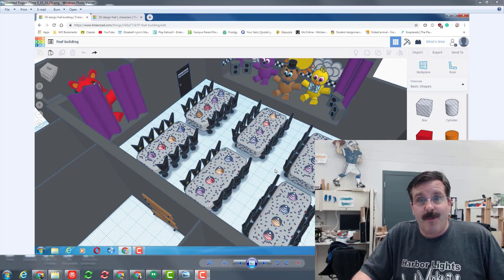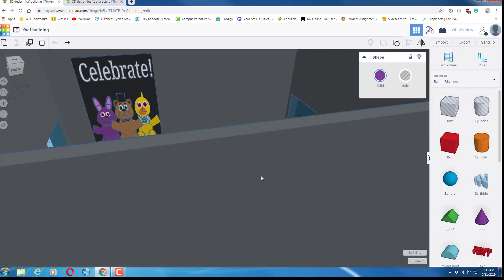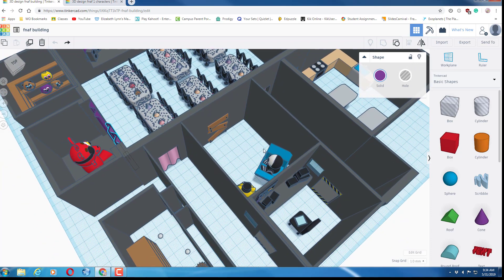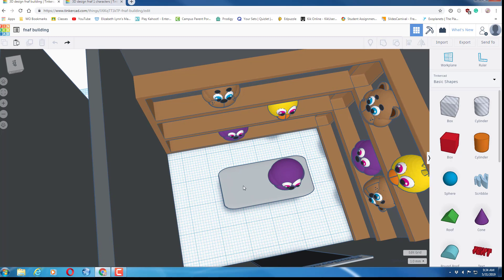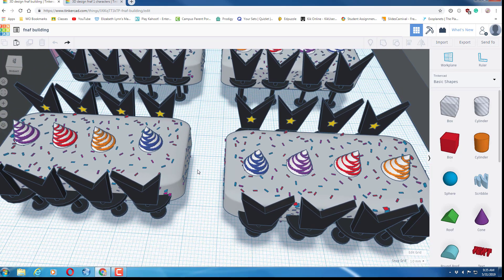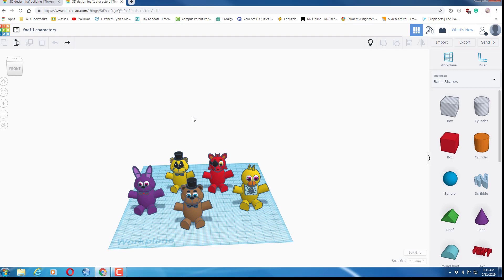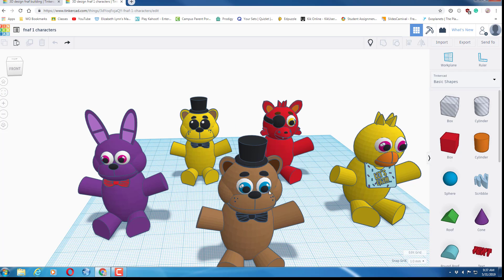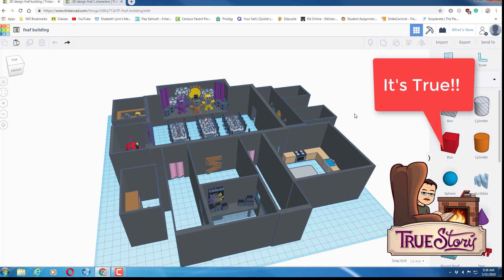Five Nights at Freddy's Tinkercad creation and Walk Thru!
Have a glorious day and keep Tinkering! After more than 4 weeks of creating Eunice has the FNAF building created in 3D. Amazing detail and a sweet walk thru as well!  Who knew Tinkercad could be pushed to this level!